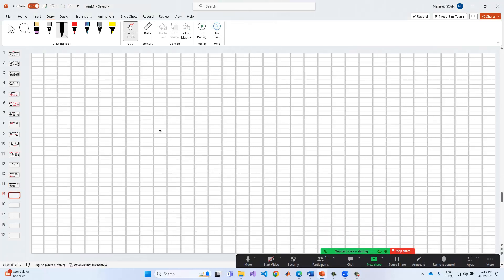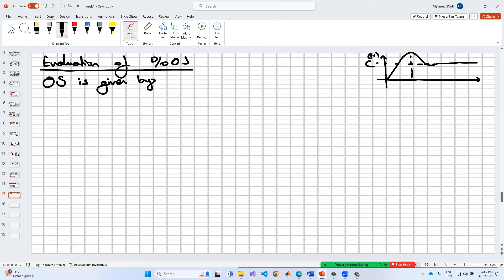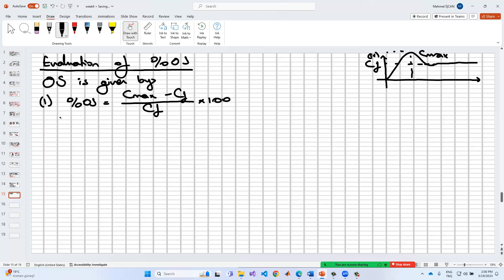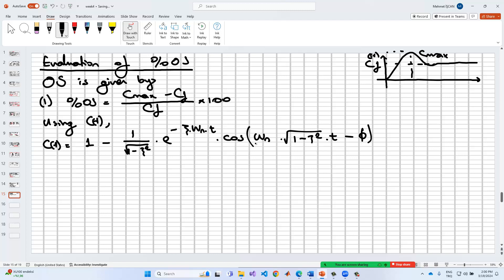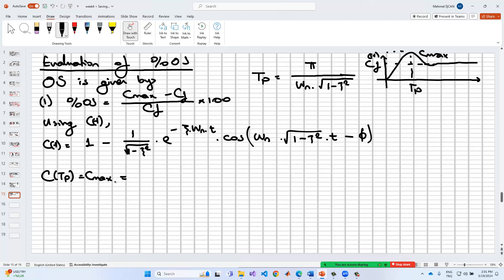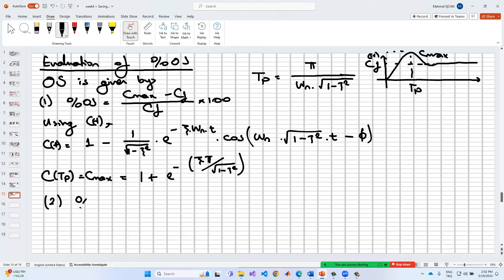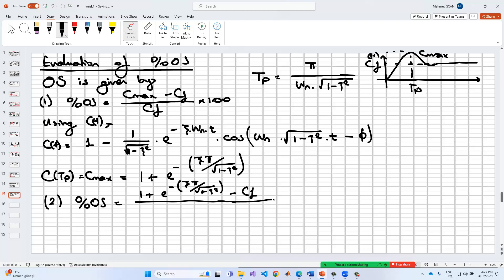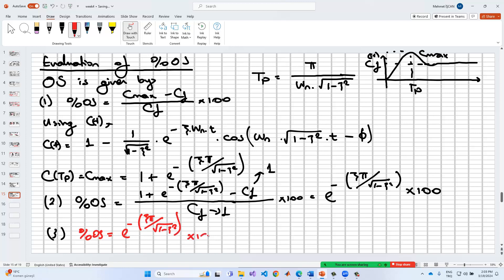2023/2024 Spring - Control Theory - Les 4-3 - Estimation of The Second Order System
In this lesson,  Estimation of The Second Order System is explained in detail.